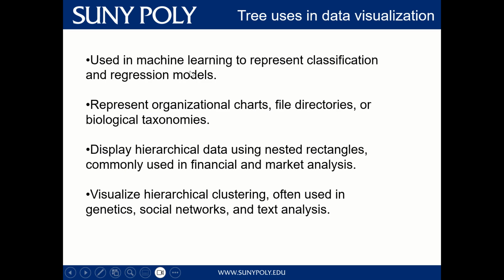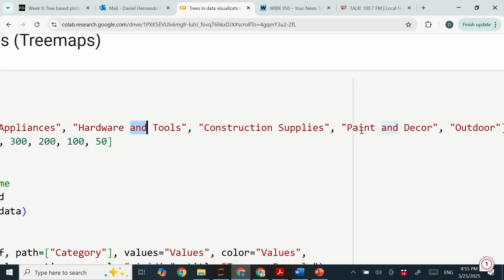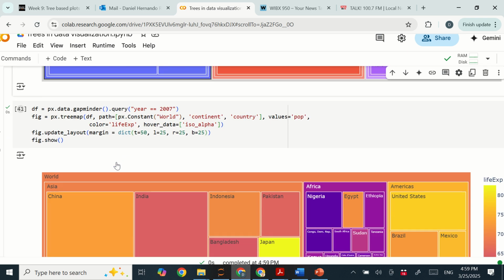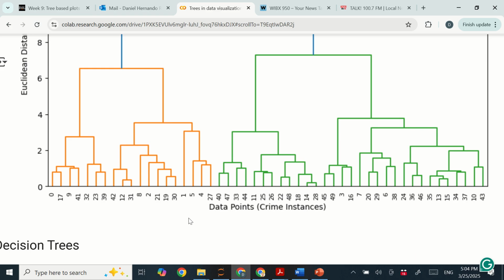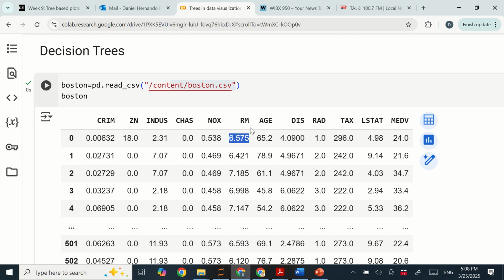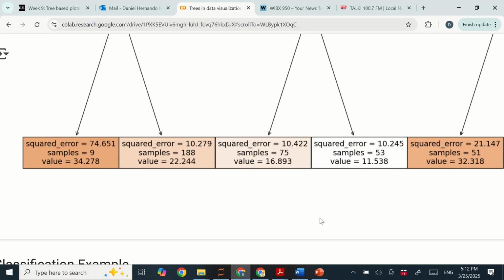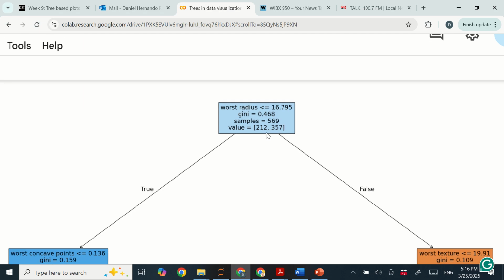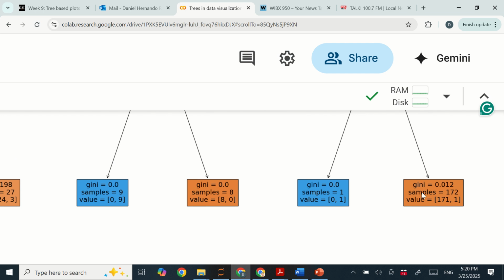Trees in data visualization